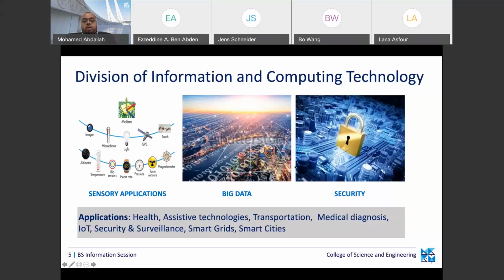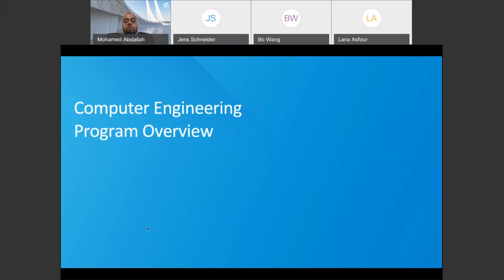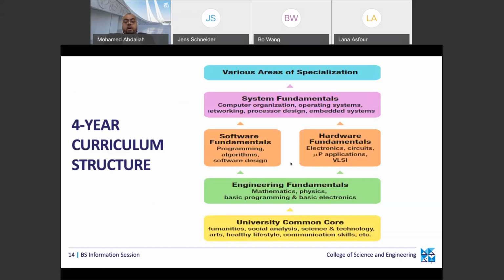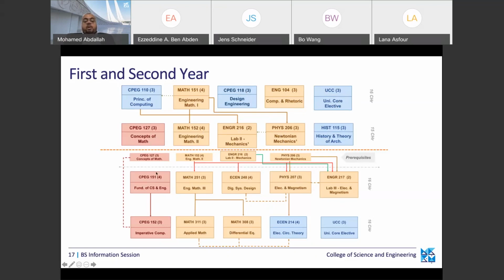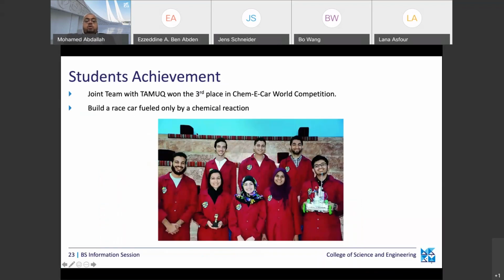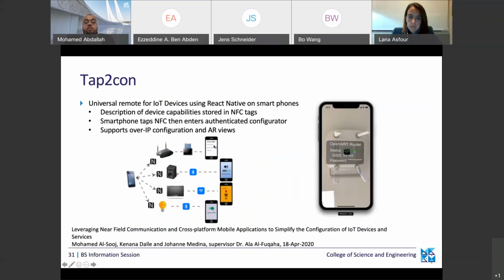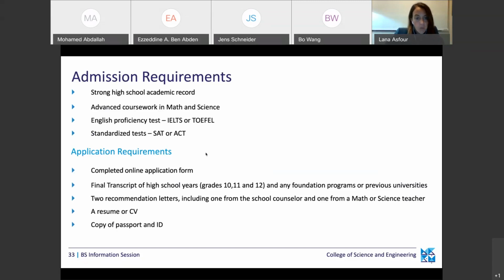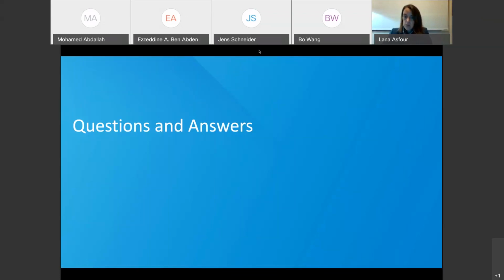Bachelor of Science in Computer Engineering Information session